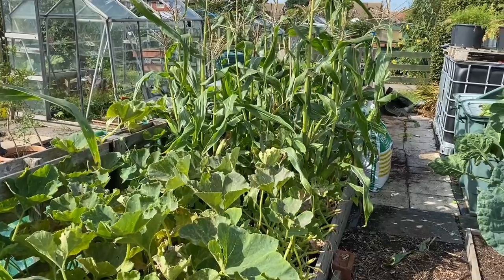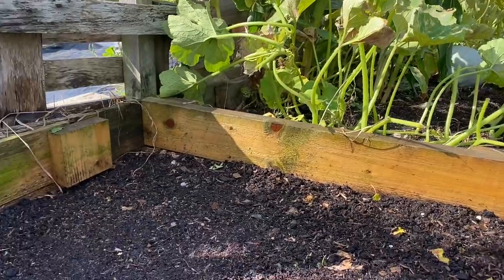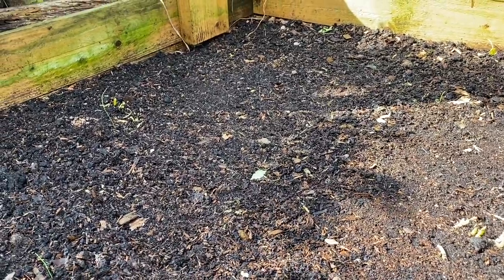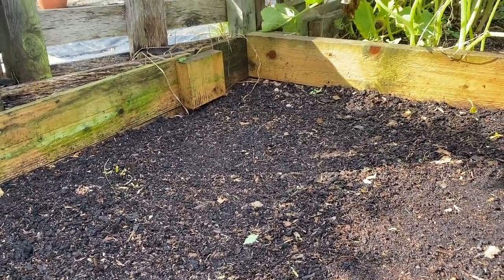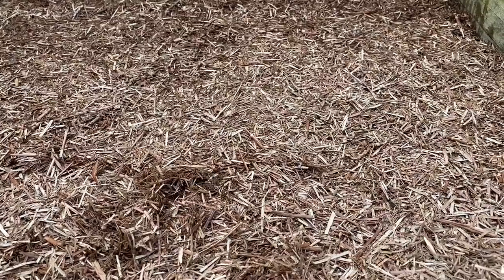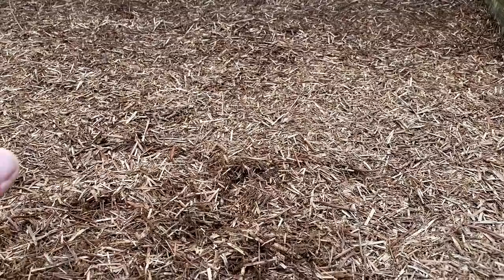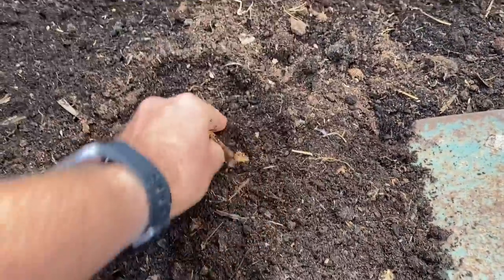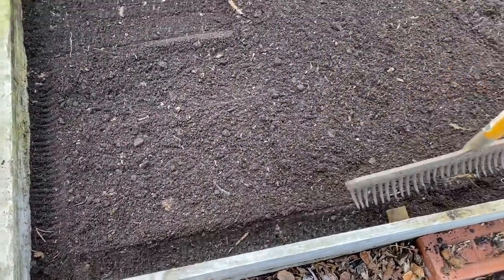No dig bed preparation step by step